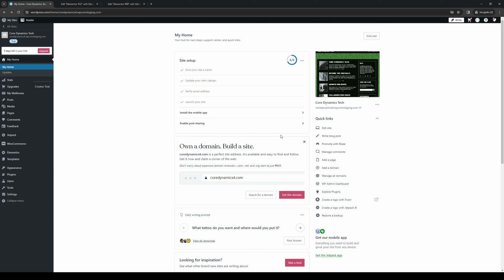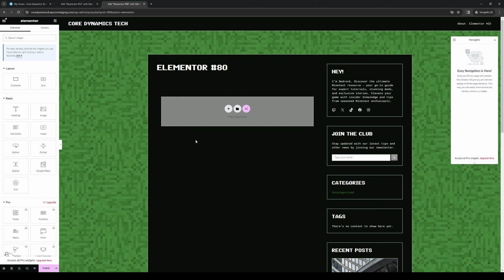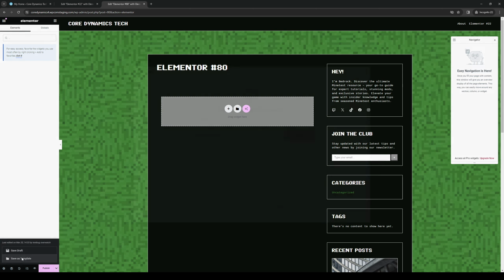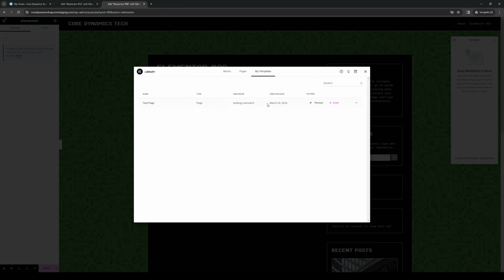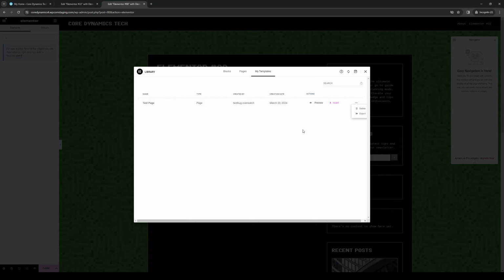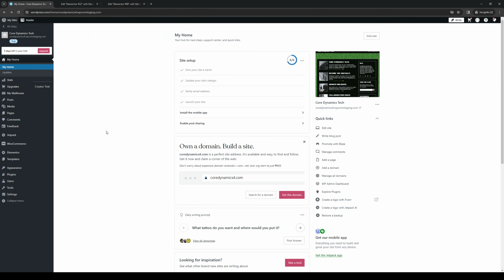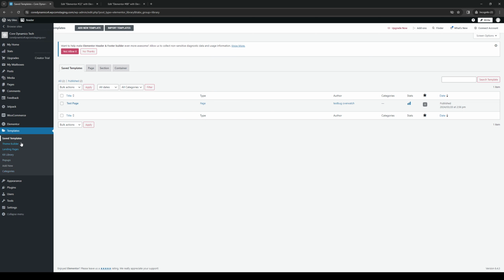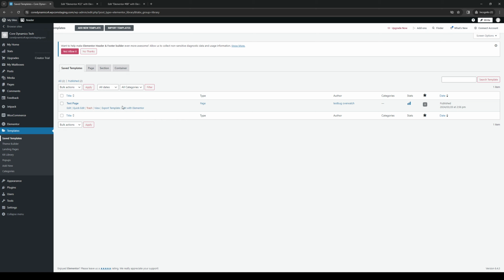How To Duplicate Page In Elementor (Full 2024 Guide)